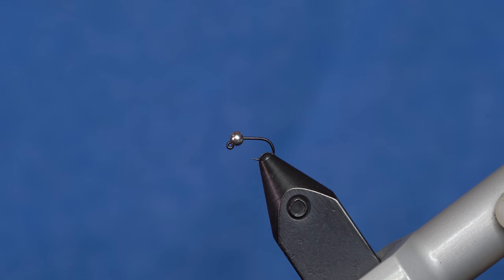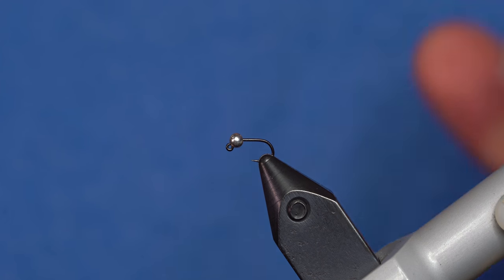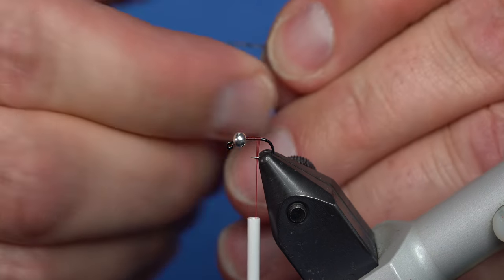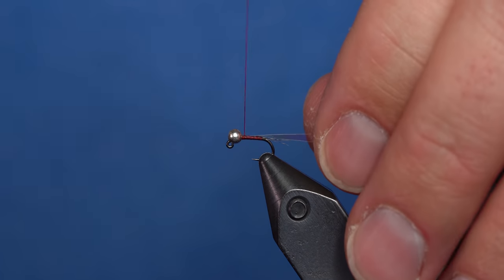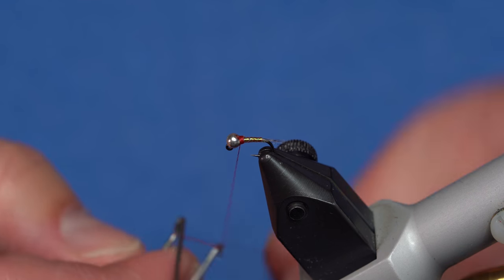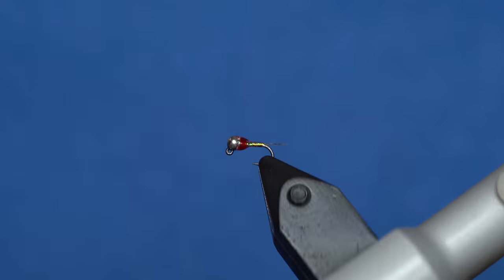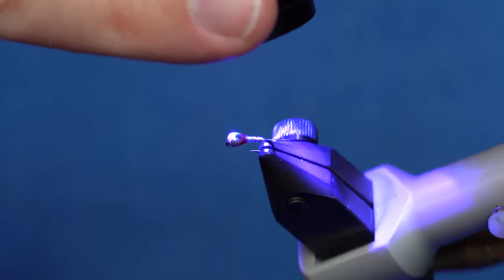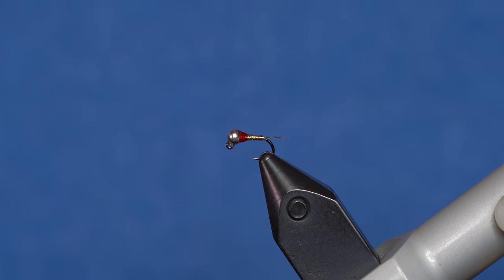This Fly Is Proven to Produce Fish! - Egan's Rainbow Warrior Perdigon - Fly Tying Tutorial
In this fly tying tutorial, Lance Egan demonstrates how to tie the Rainbow Warrior Perdigon. The original Rainbow Warrior has been a staple fly in our boxes for many years. The Rainbow Warrior Perdigon is a dense, durable, pattern using the effective colors of the original Rainbow Warrior.

This fly is very effective on a nymph rig, indicator or euro, and as a dropper below a dry.
A bit of red, some flash to get attention, and a quick sinking fly = a proven producer.